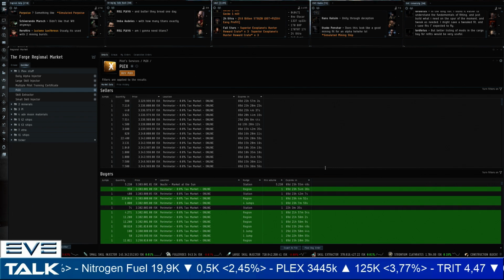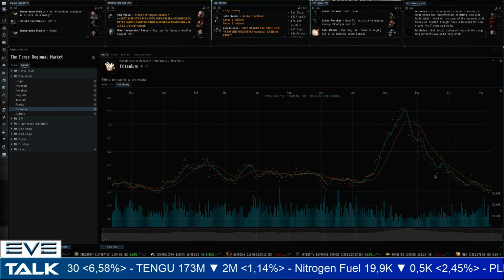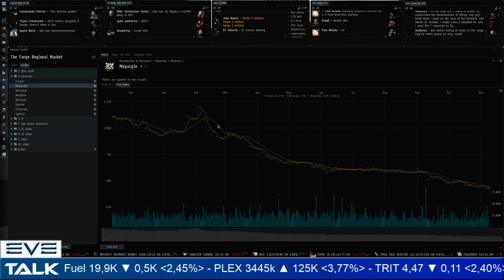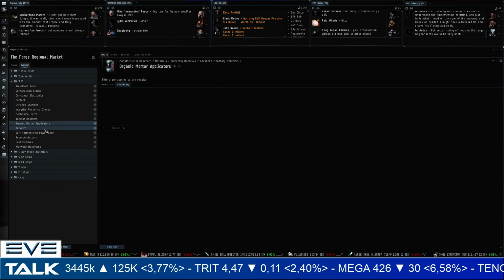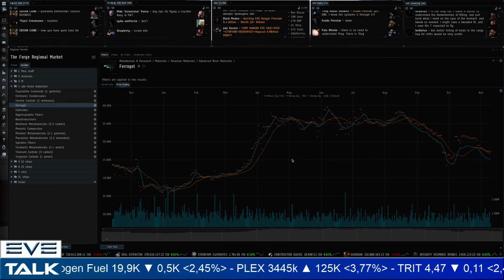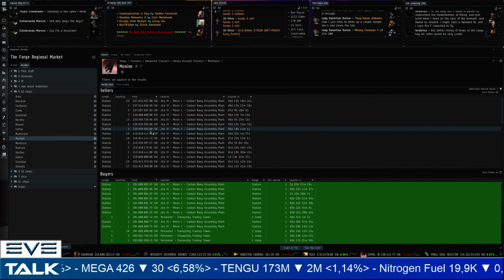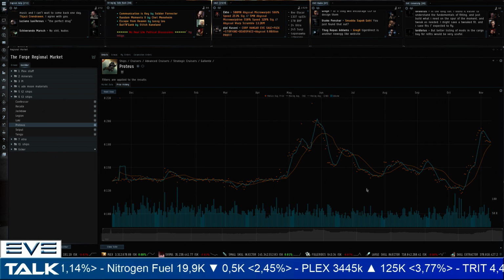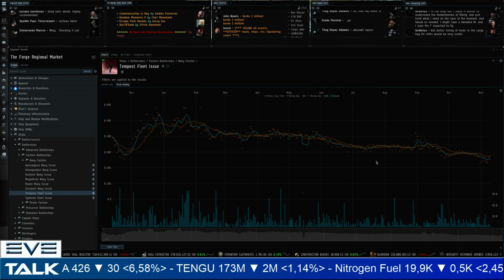EVE Talk - 10/11/2018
plex: 01:30
minerals: 08:00
PI: 16:10
adv moon mats: 24:10
T2 ships: 31:10
T3 ships: 37:55
navy faction battleships: 42:35